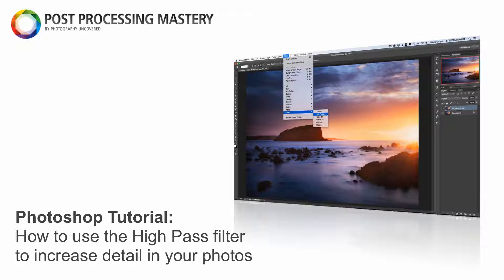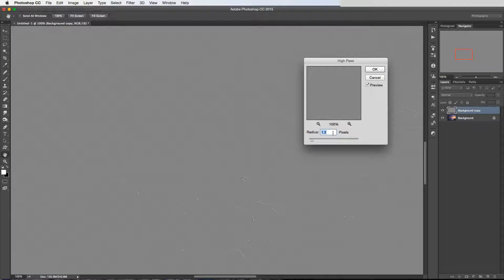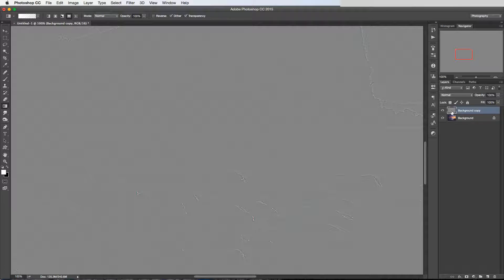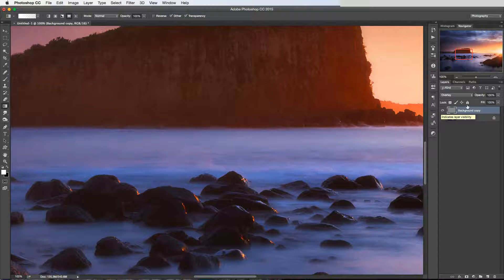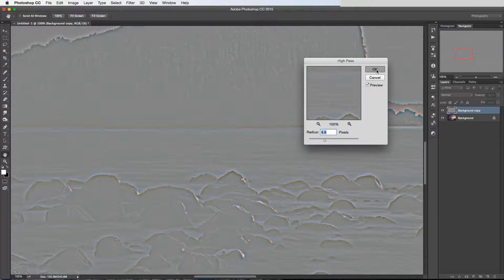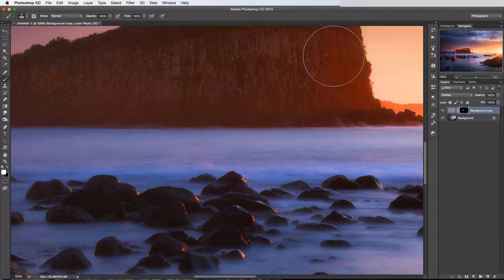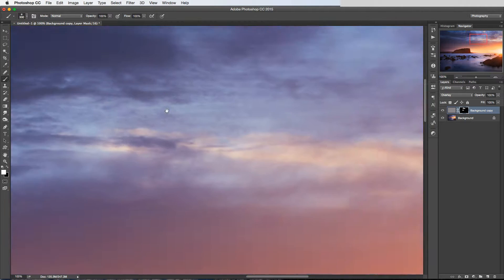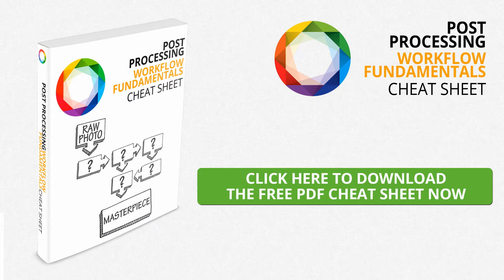Photoshop Tutorial: How to use the high pass filter to sharpen and increase detail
In this video tutorial I'm showing some ways in which you can use the High Pass filter in Photoshop to sharpen your photos and increase details in selective areas.